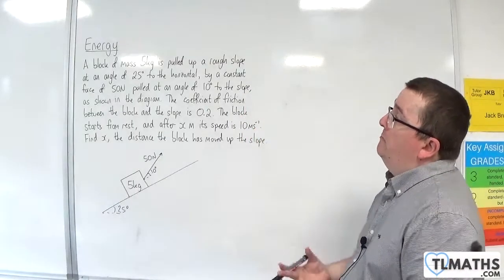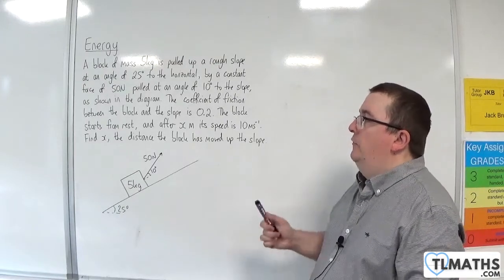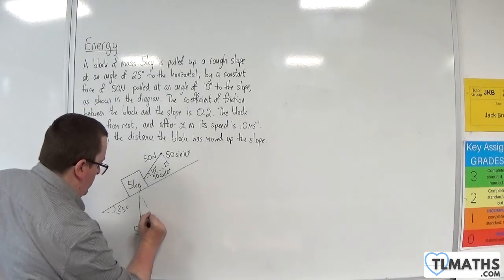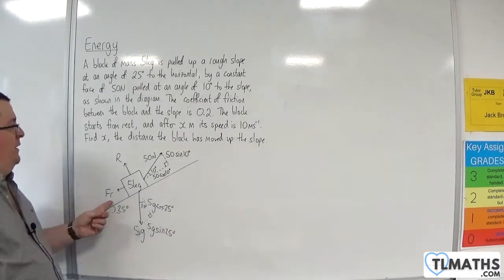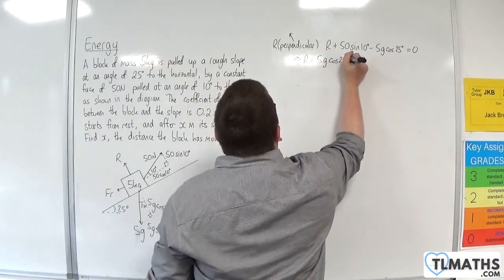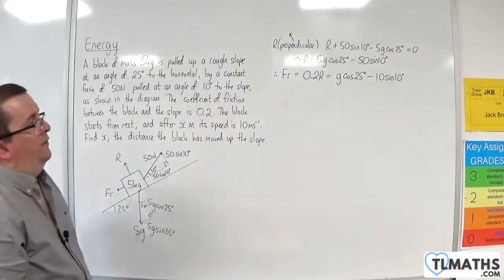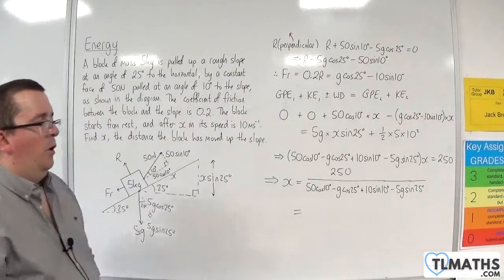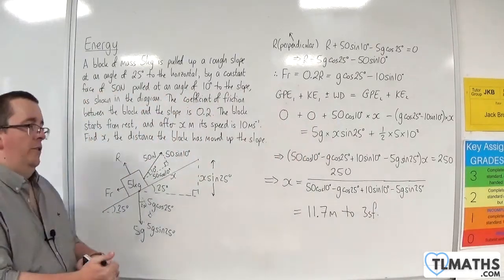OCR MEI Mechanics Minor A: Energy: 26 Energy Methods Example 10